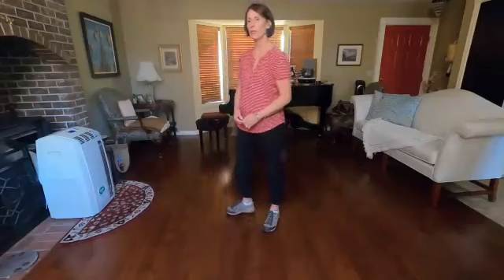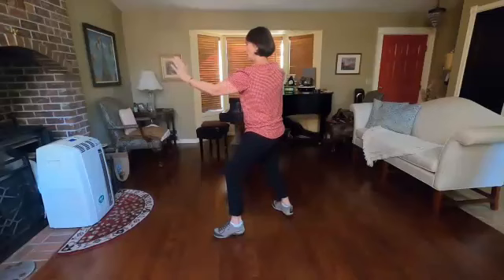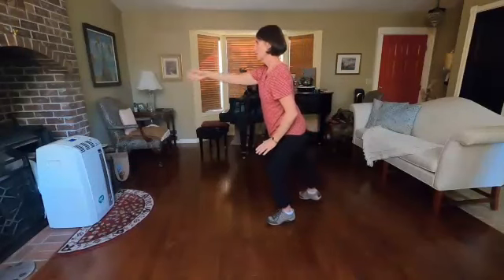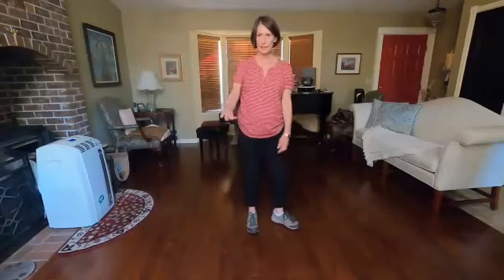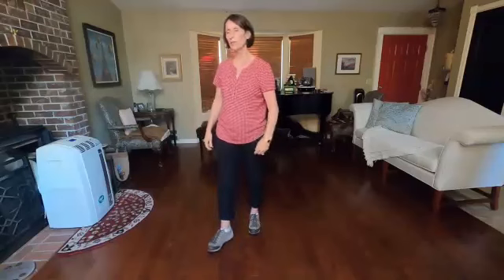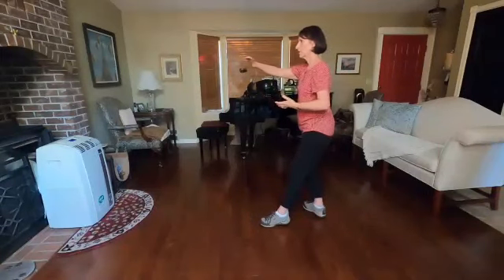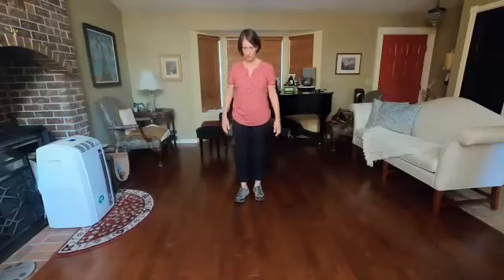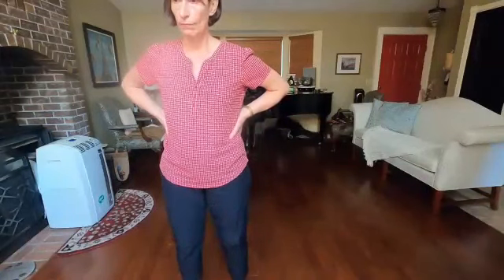8/18/23 Fri Sec 2 Marian Turn Body Left Heel Kick